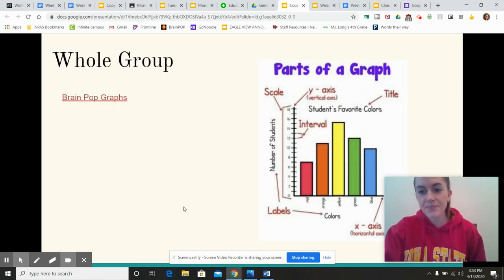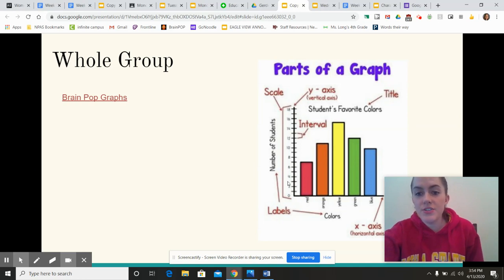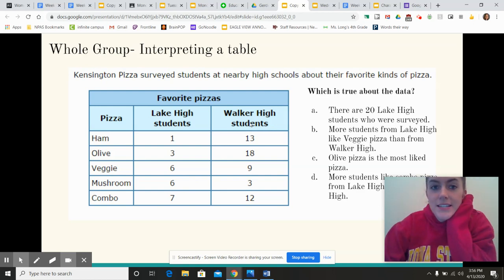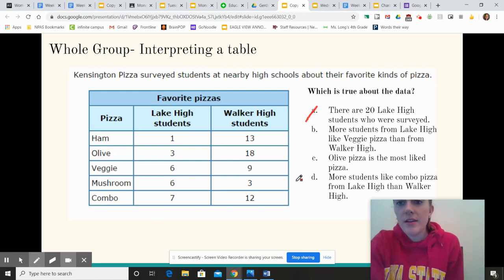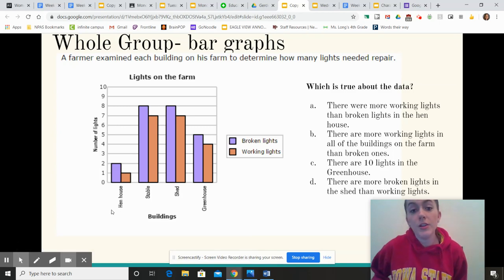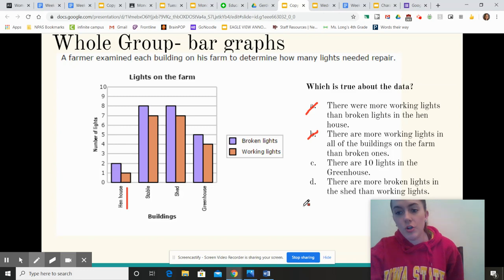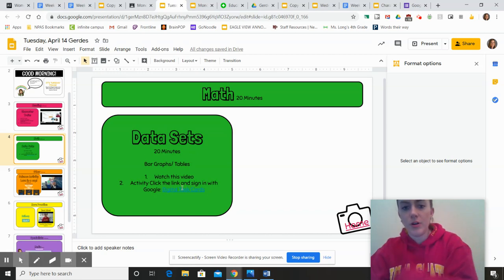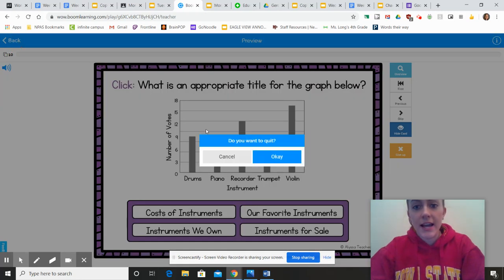Bar graphs and tables